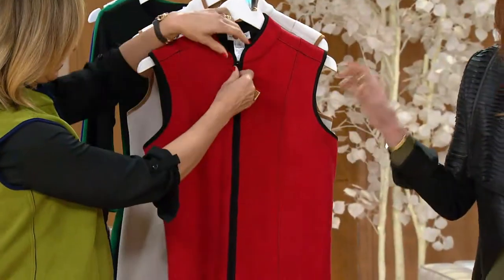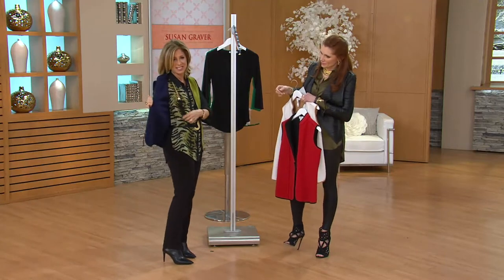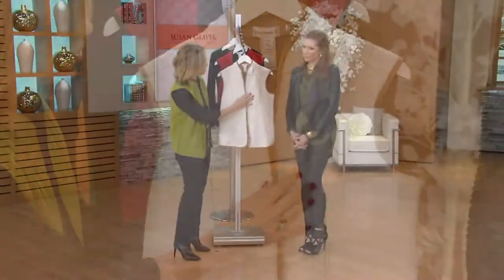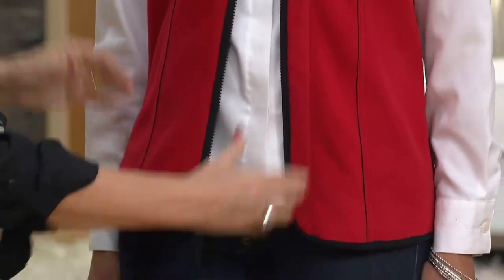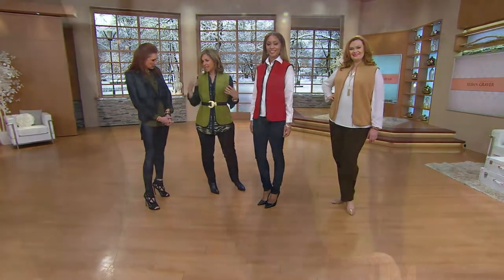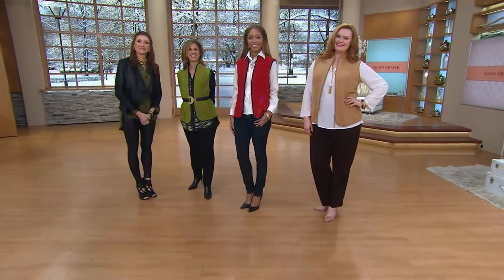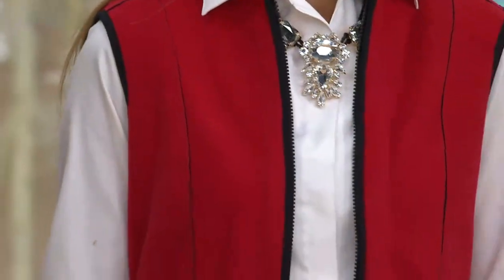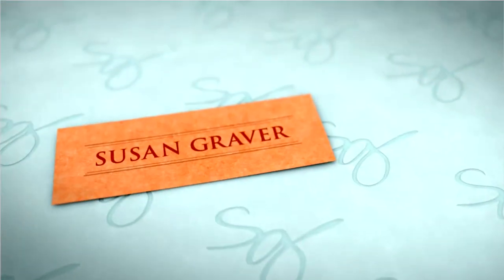Susan Graver Reversible Zip Front Polar Fleece Vest with Albany Irvin